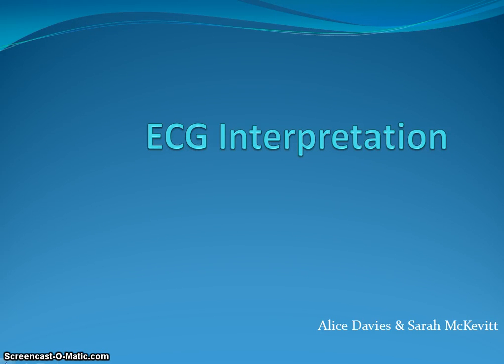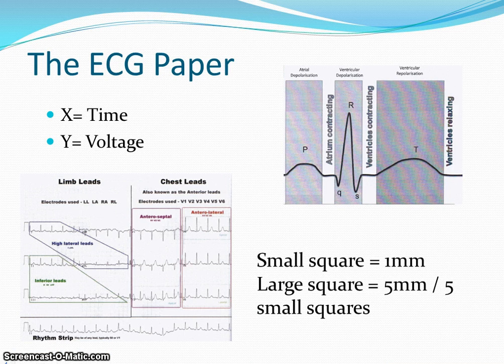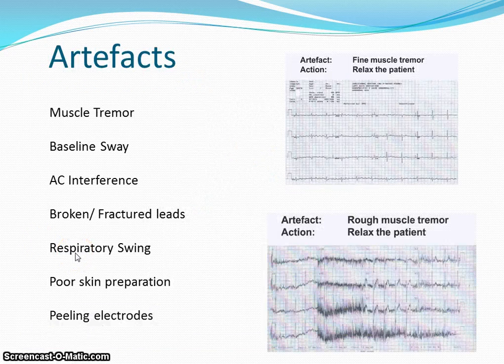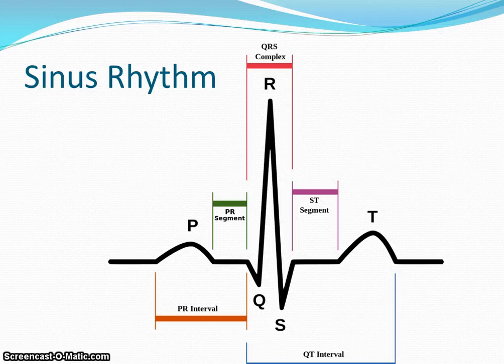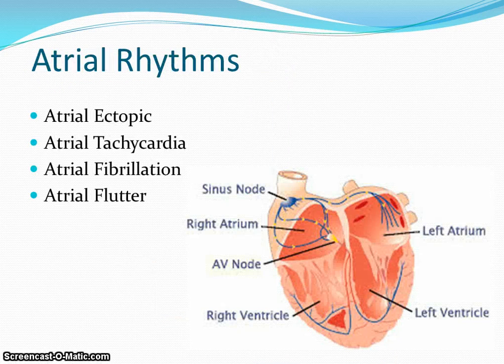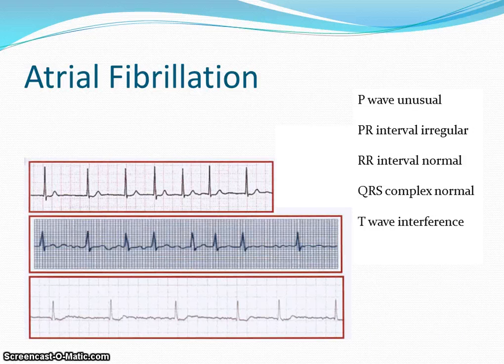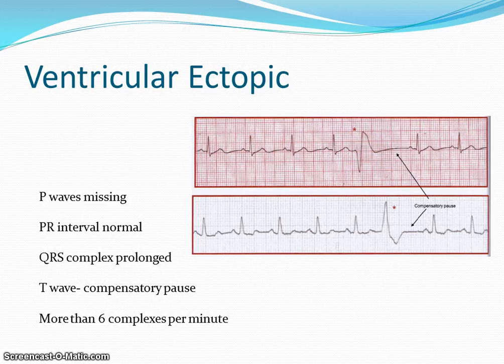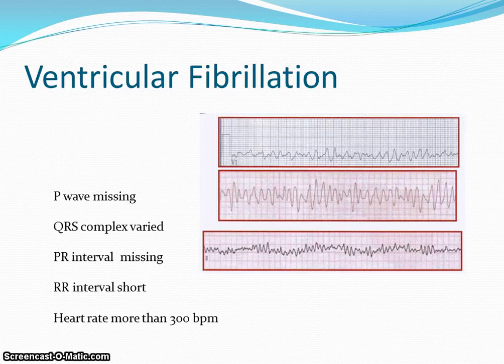ECG Interpretation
Basic ECG interpretation for students (Sarah McKevitt & Alice Davies)